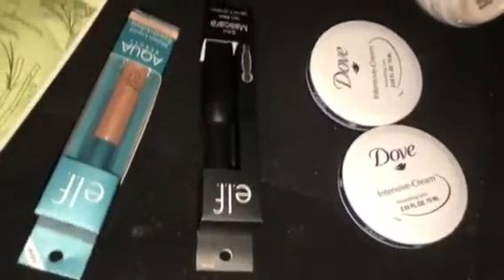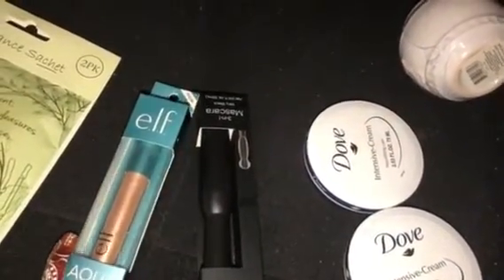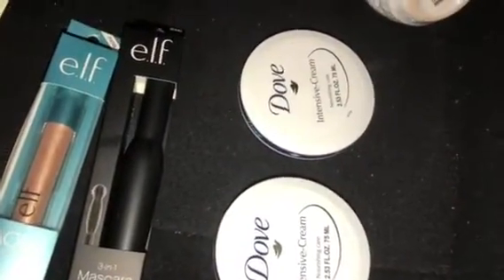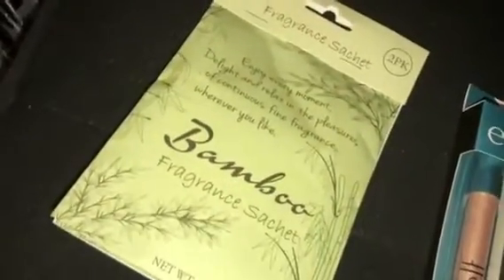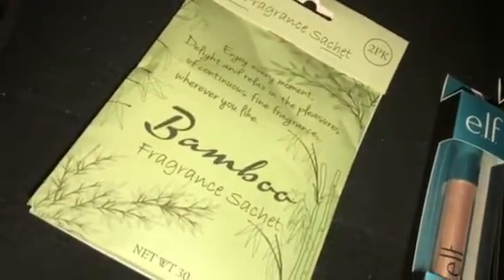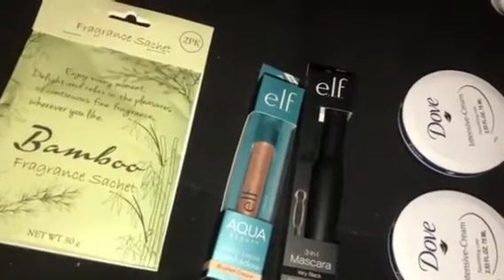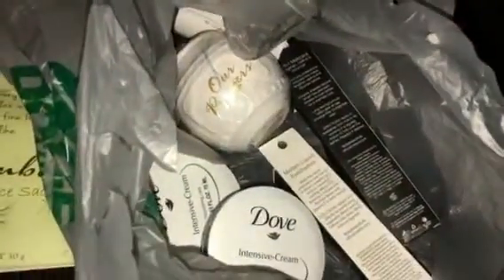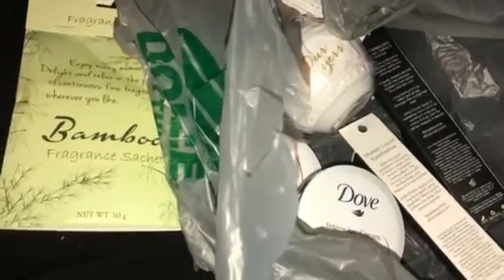FINAL DT HAUL 2017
LAST DT HAUL 2017